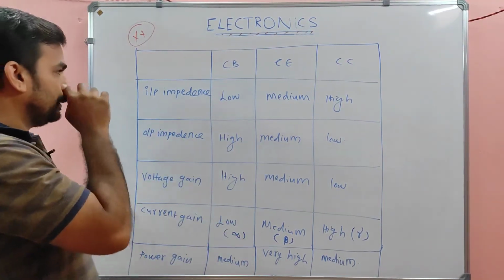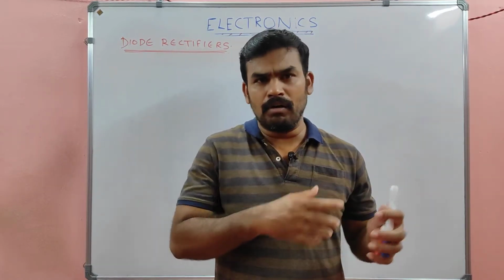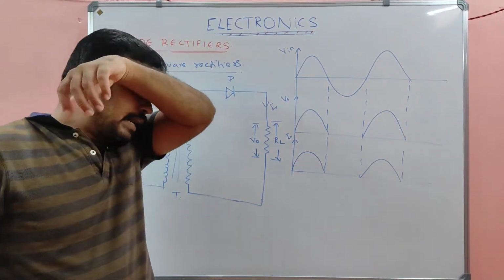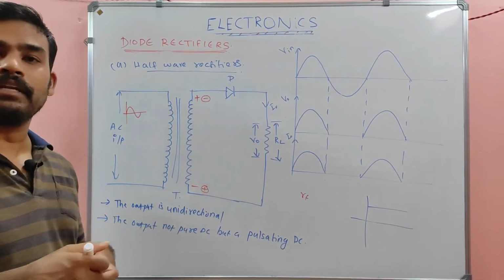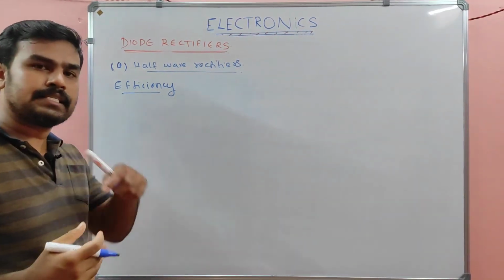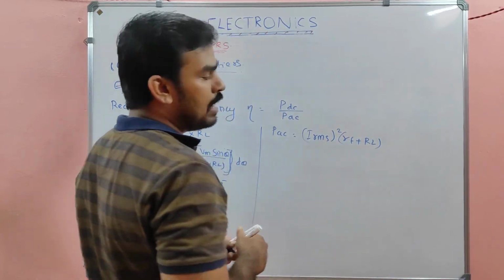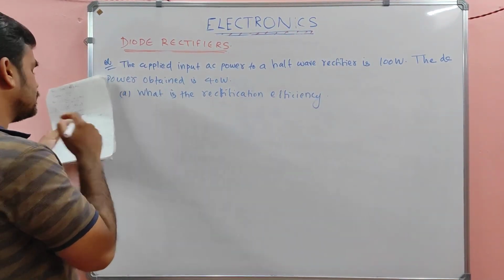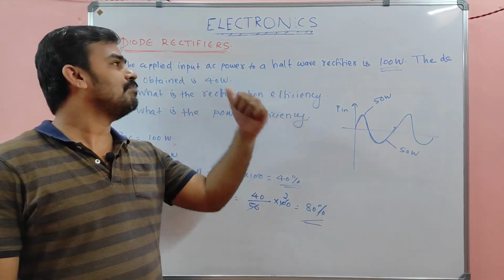DIODE RECTIFIERS | HALF WAVE RECTIFIER